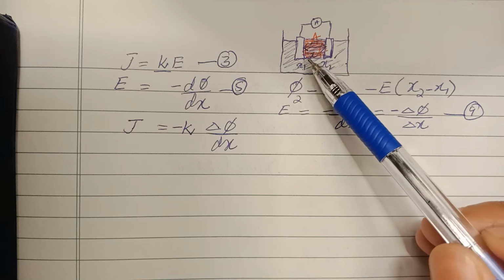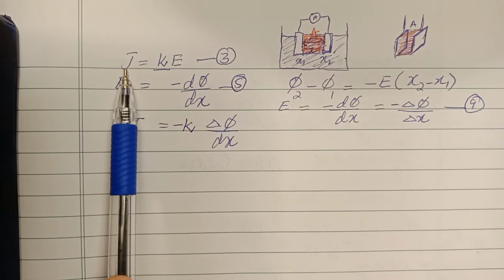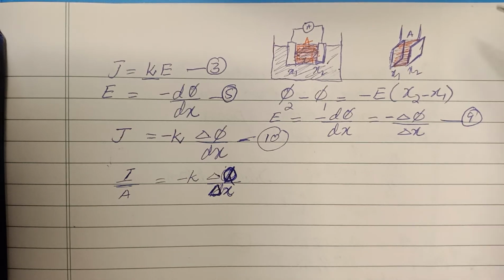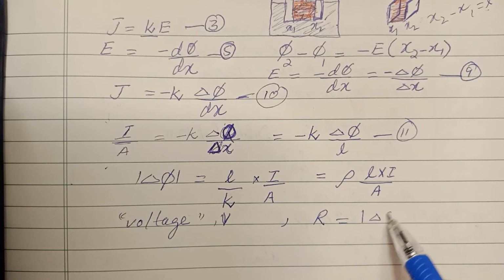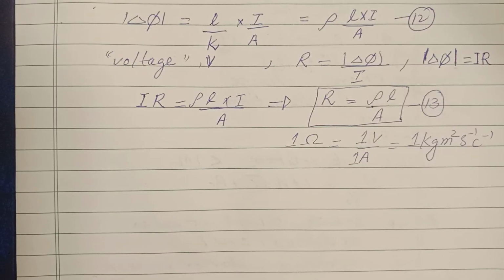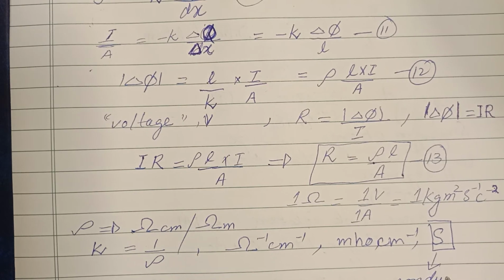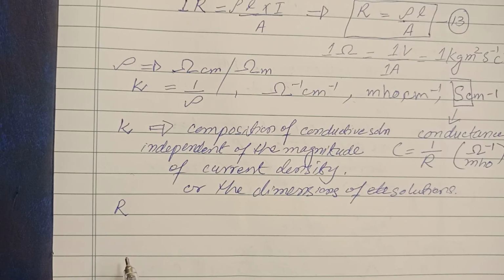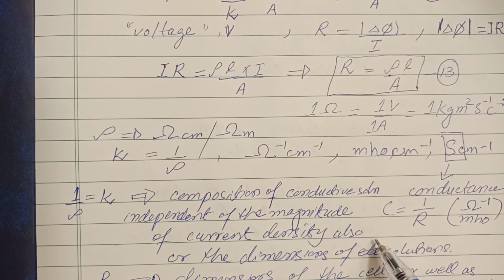Electrical conductance of solutions :part3